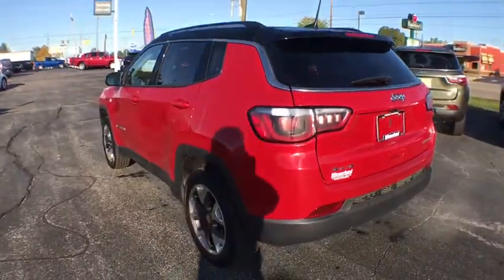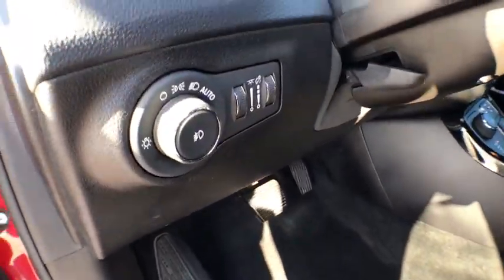2019 Jeep Compass Owosso, East Lansing, Haslett, DeWitt, St. Johns, OK P5364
Used 2019 Jeep Compass available at Slingerland Chrysler in Owosso, Michigan. Servicing the East Lansing, Haslett, DeWitt, St. Johns, MI area.

Slingerland Chrysler
3640 E M 21